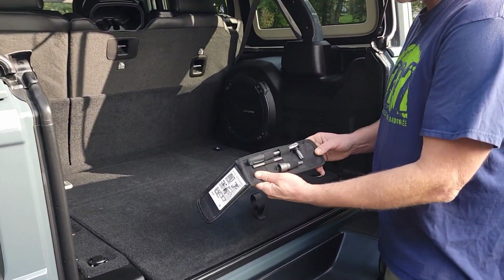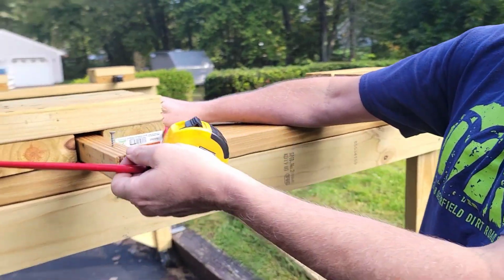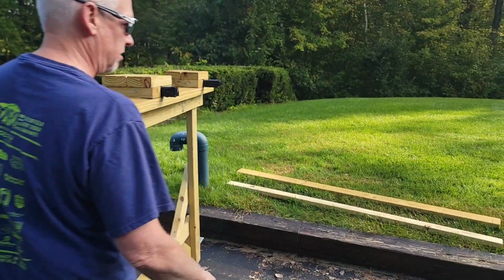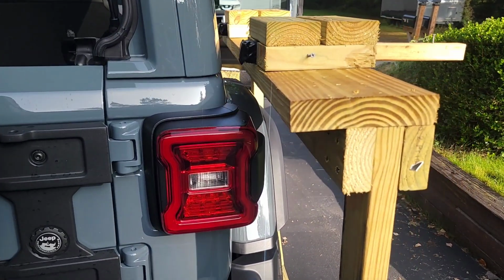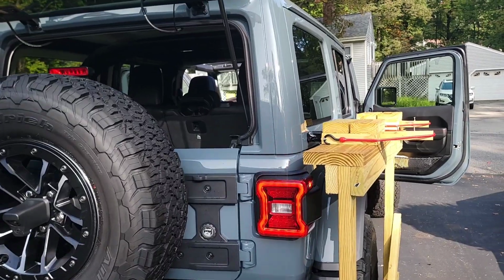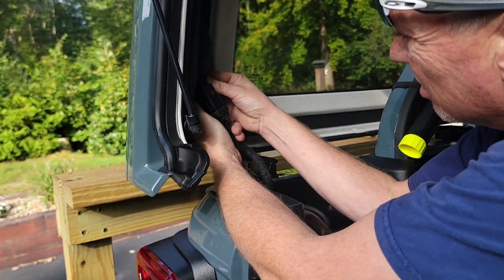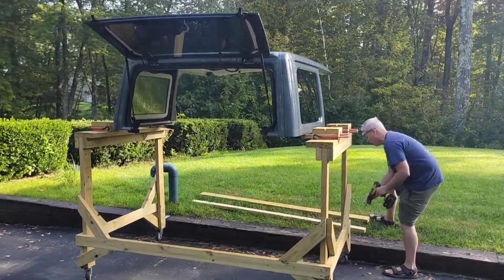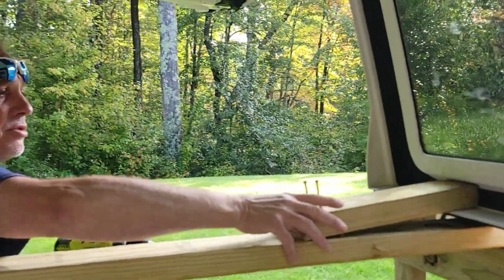Jeep Wrangler JL hardtop removal with one person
Inspired by cheaper jeepersTV  channel . this is a one man top lifter that is easy to build and one tenth the price of a pro top lift